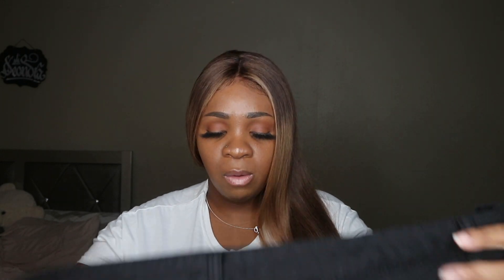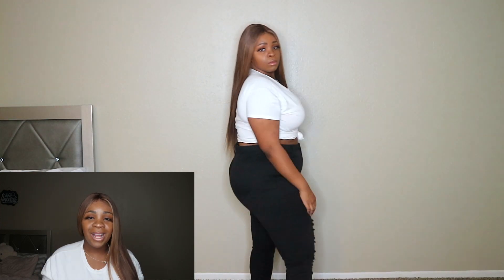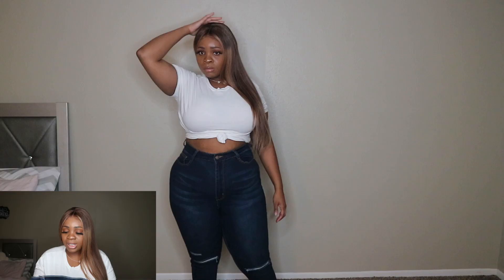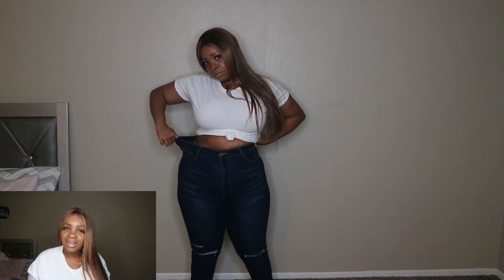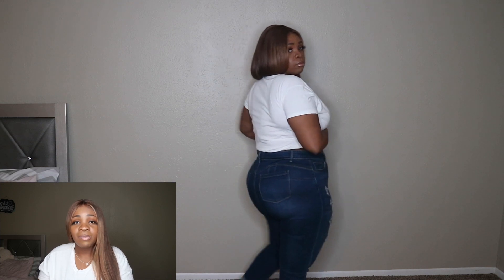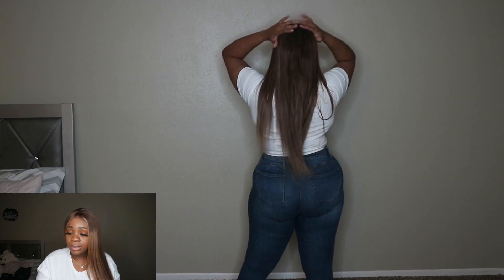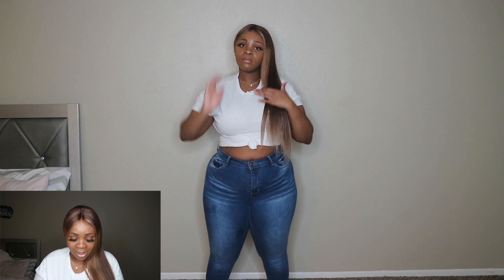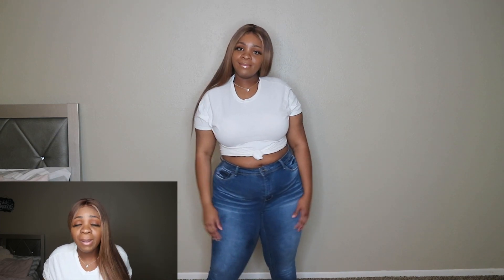TOP 5 BEST JEANS FOR CURVY PLUS SIZE GIRLS! 🔥 | TRY ON| FASHION NOVA| FORVER 21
THE BEST JEANS FOR CURVY PLUS SIZE GIRLS! | TRY ON| FASHION NOVA| FORVER 21|
These are some of my favorite Jeans! ! I got them all from fashion Nova and local  stores including Forever  21 and RAINBOW! Super comfortable and stretchy and for a GREAT PRICE!

Sorry if the sound sounds weird! I left my fan on :(

I was able to find 2 out of the 5 Jeans.

The rest of the jeans were made by WAX JEANS (Butt I love you)
CATCH ME ON MY SOCIAL MEDIAS! (:
AGE: 22
HEIGHT:5’5 1/2

THANKS SO MUCH AGAIN FOR WATCHING MY BABIES 🥰